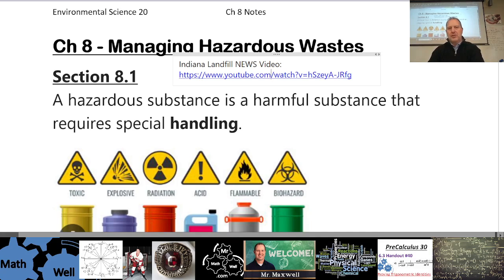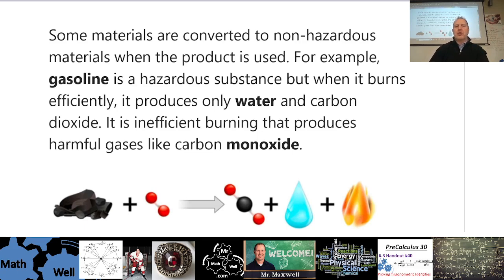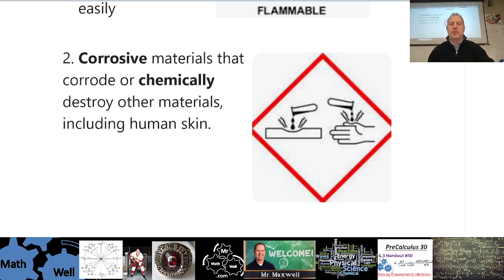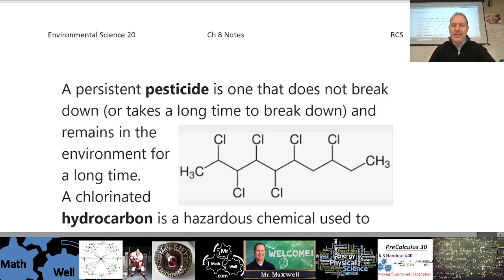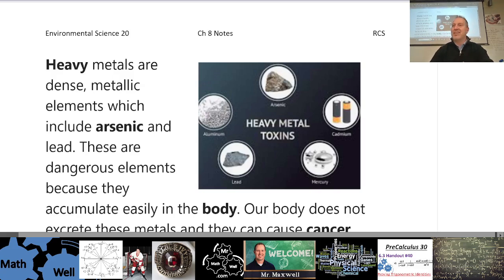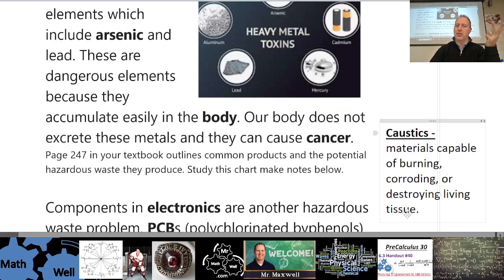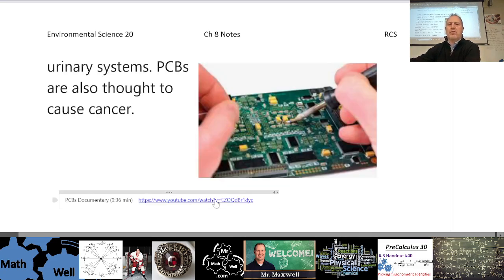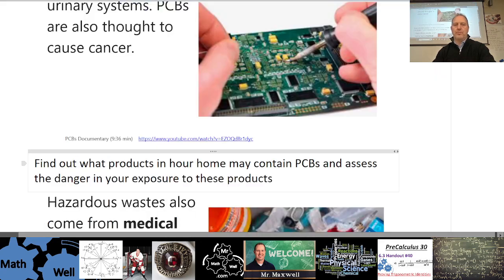Env Sc 20 cCh 8 Hazardous Waste Lesson (1of2)